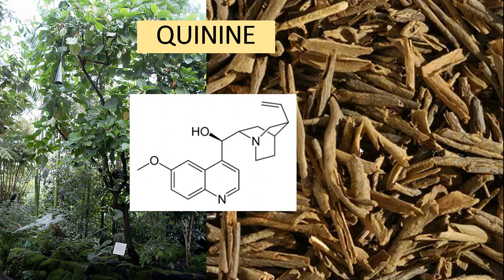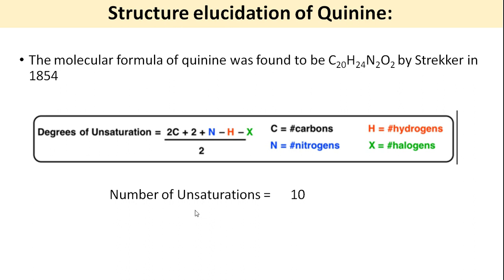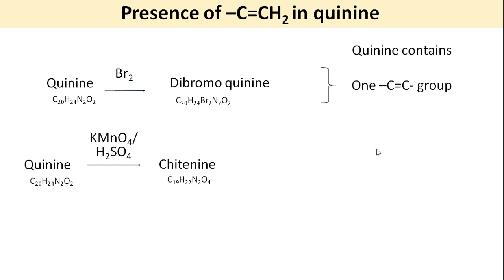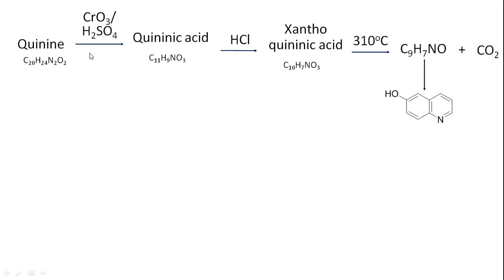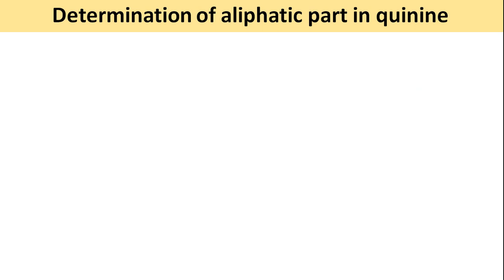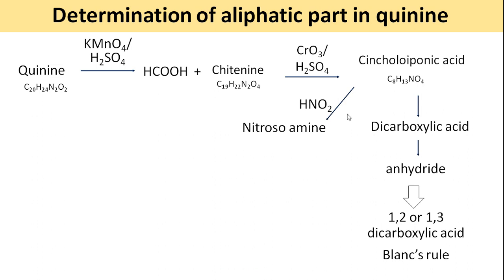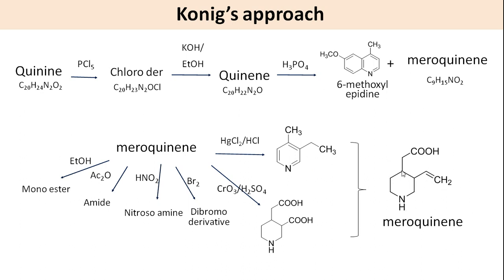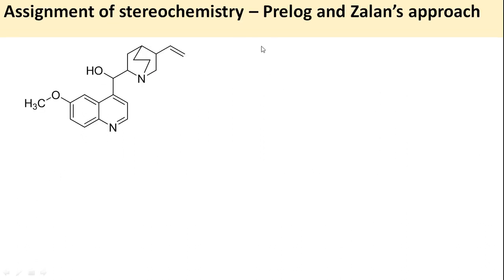Structure elucidation of quinine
Quinine is a very important anti-malarial natural product. It belongs to alkaloidal category. Its structure was elucidated by classical organic chemistry methods. The entire journey from a crystalline solid to the beautiful three-dimensional structure is a case study every natural product chemist must know. It gives so much of information on the problem solving strategies in organic chemistry.